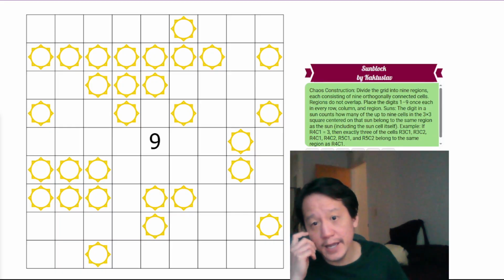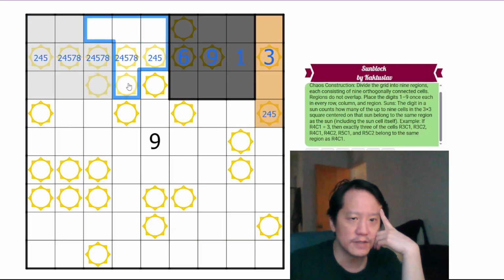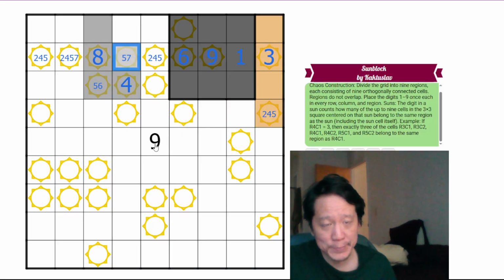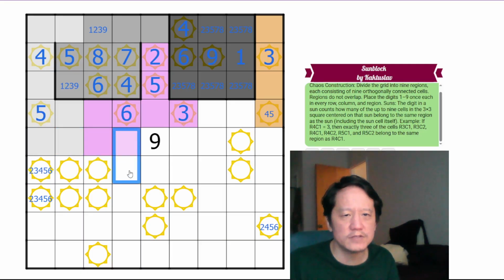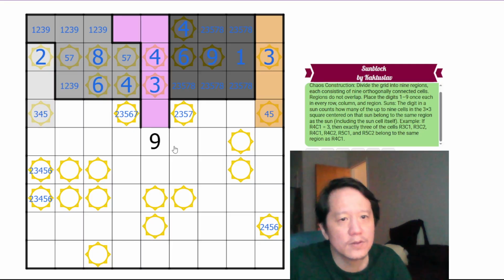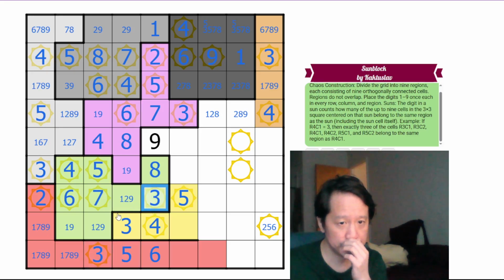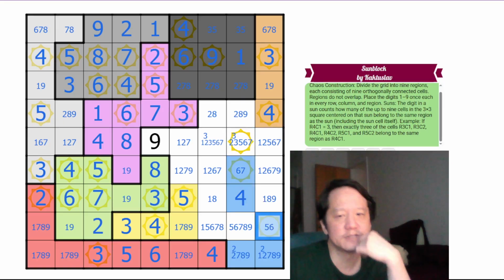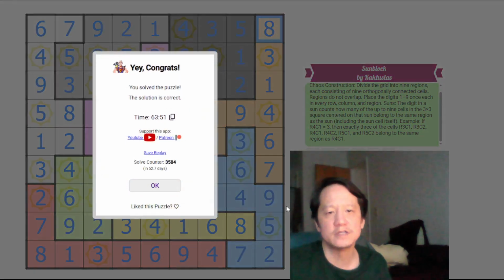Frank Puzzles About Sunblock | Hard Variant Sudoku